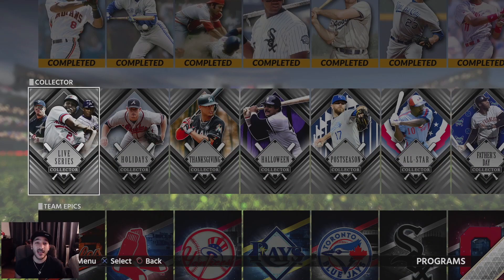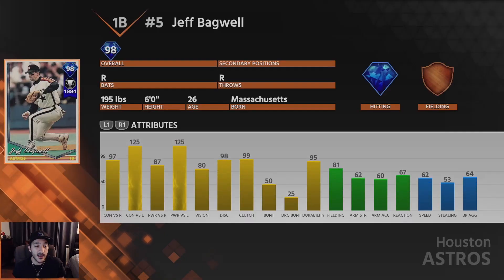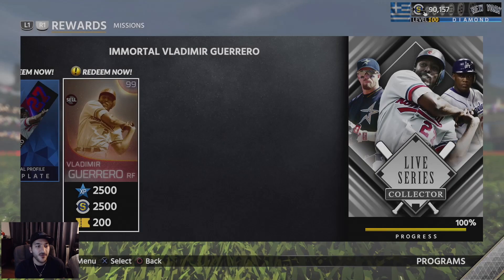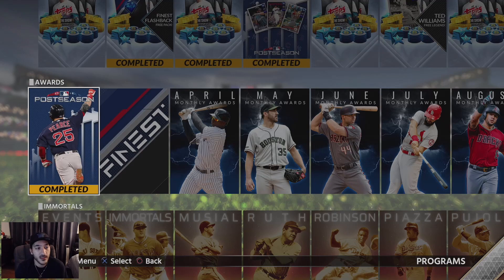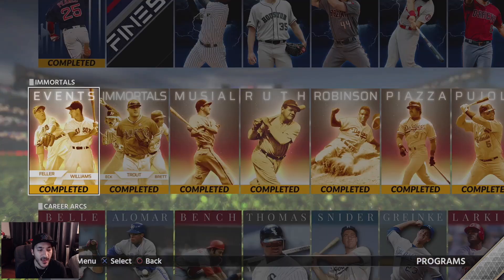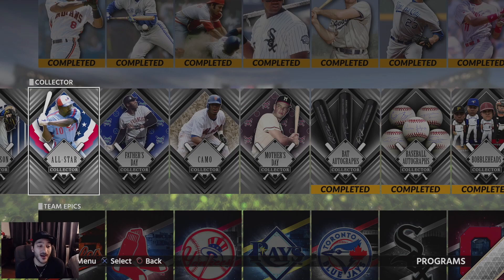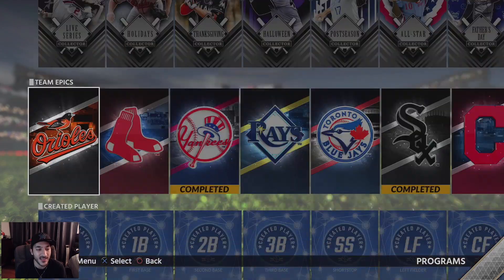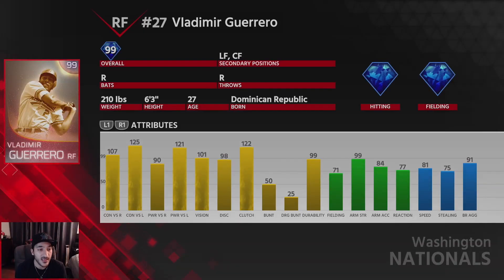WE GOT IMMORTAL VLADIMIR GUERRERO - ALL IMMORTALS UNLOCKED!! MLB The Show 18 Diamond Dynasty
We finally got Immortal Vladimir Guerrero and unlocked all of the immortals in the game!!